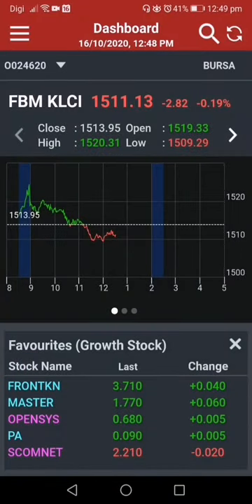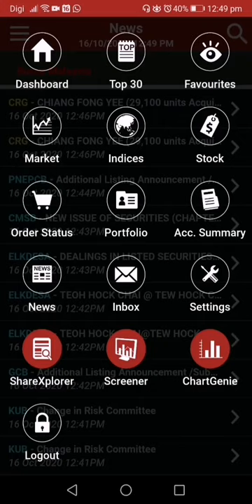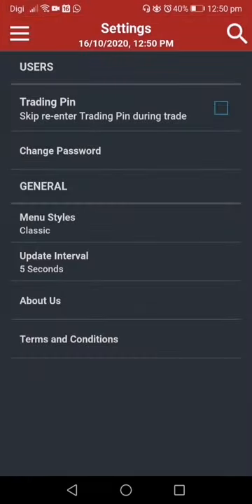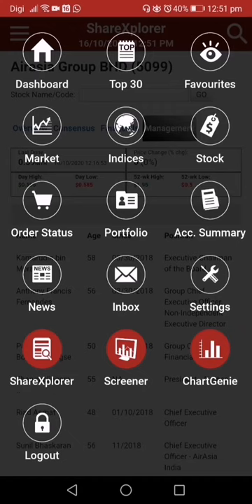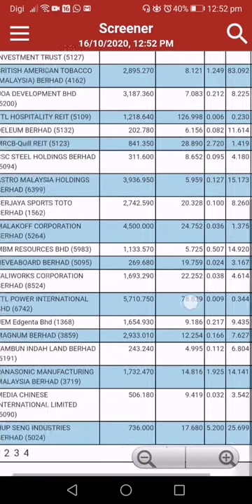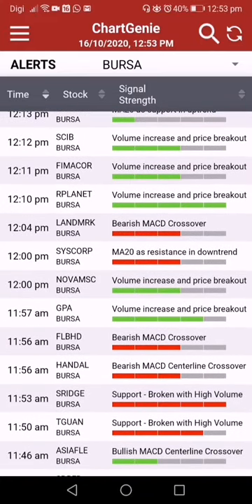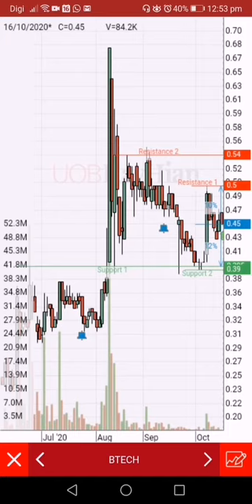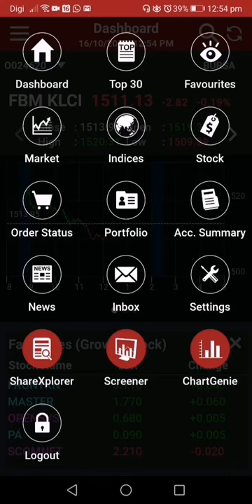Abundancefolio Ep 4: UTRADE MOBILE How to use UOBKH apps Part 2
Welcome everyone to Abundancefolio TV. Our goal in this channel is to share valuable information regarding investment, especially share trading and other upcoming wealth management platform.